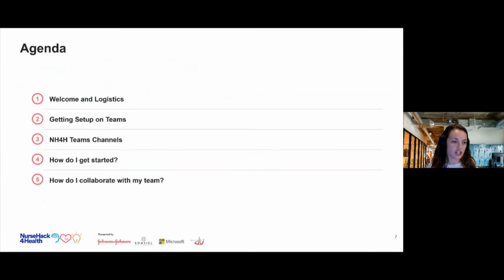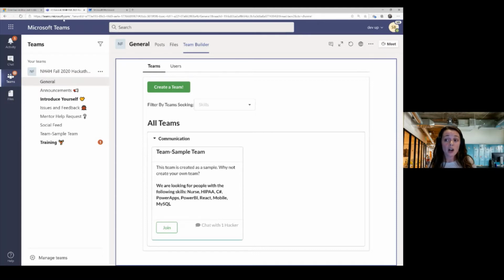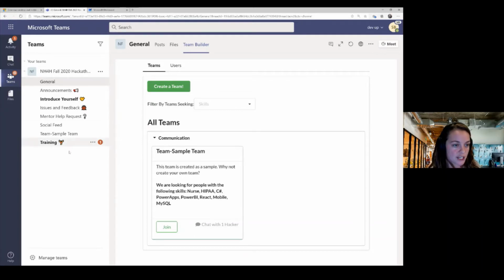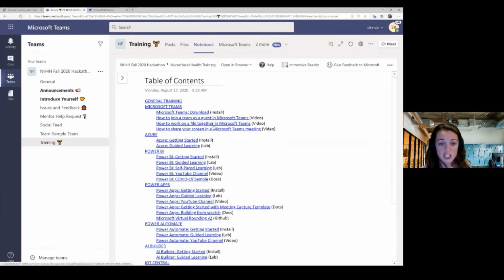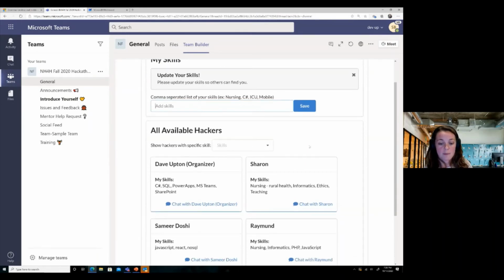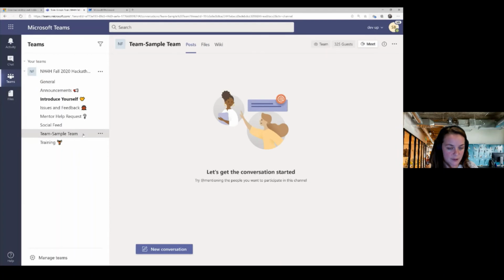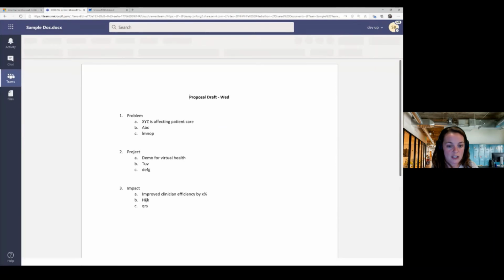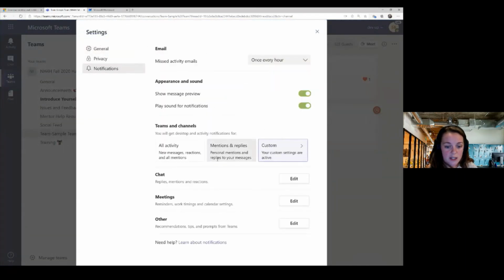NurseHack4Health Microsoft Teams Training - Full Session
This training session will cover the basics of Microsoft Teams and will go into detail on how you can use Teams before, during and after the hackathon to get the most out of the event.